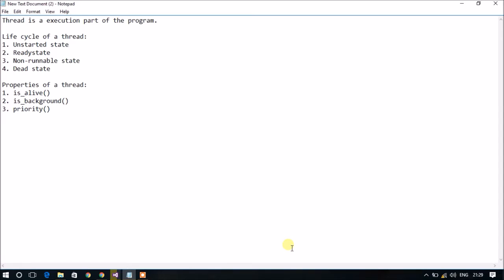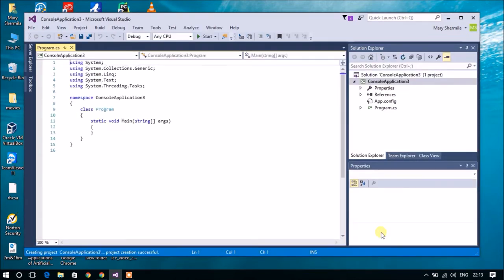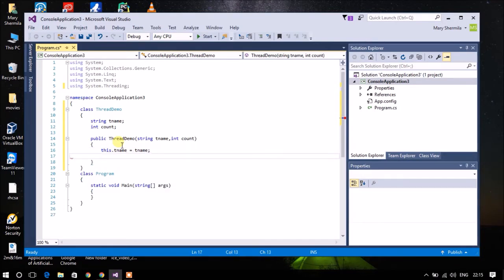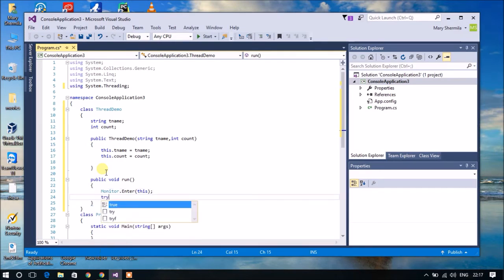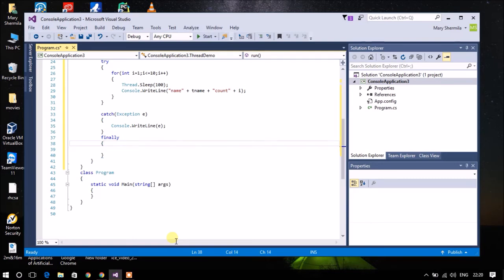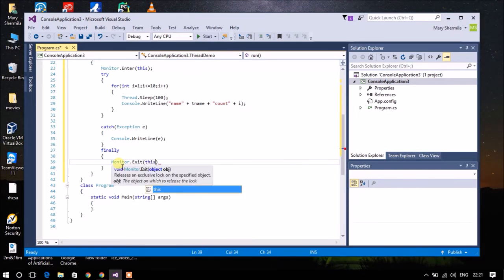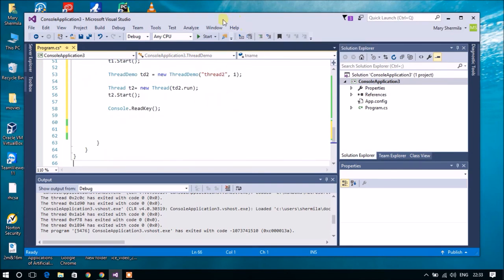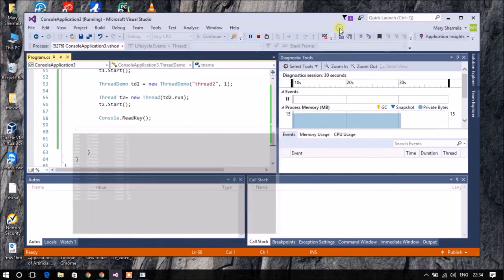Threading Multi thread in C#